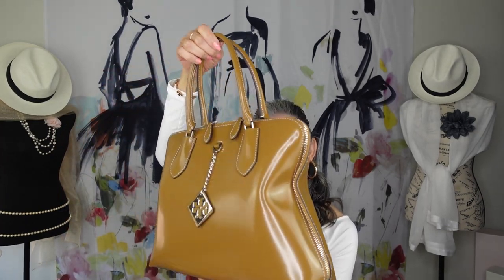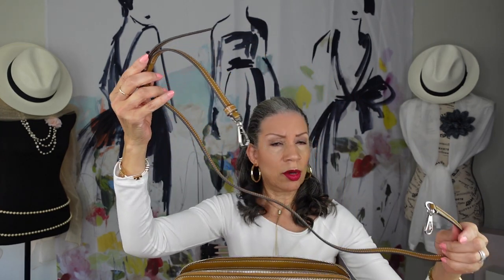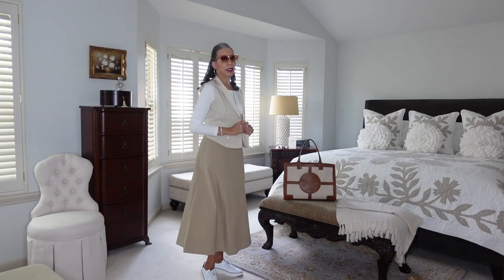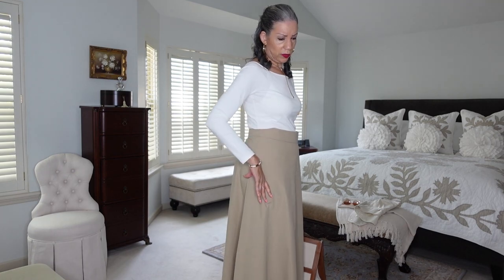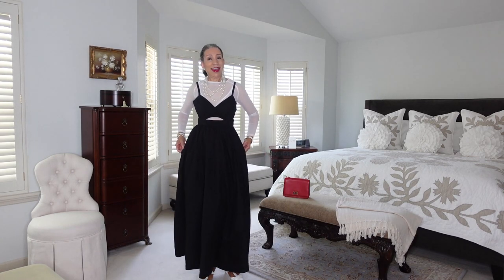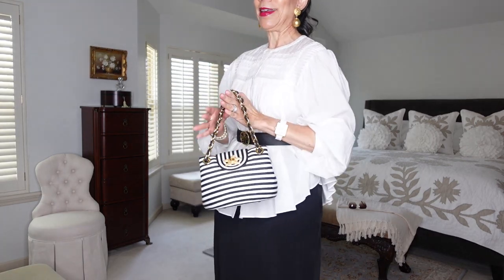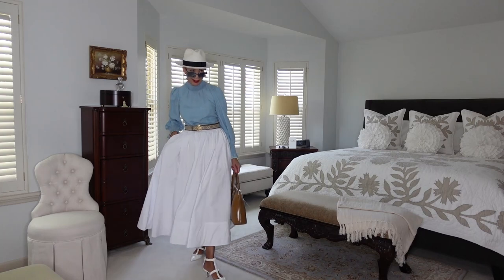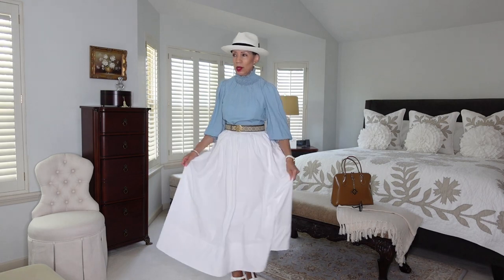Seasonal Staples For Spring That Can Be Worn In Summer Too!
This video features some new spring additions to my wardrobe that I will also wear for summer.  They are classic pieces that will enhance my wardrobe and increase my style options.

Lipstick of the day (104 Bright Raspberry)

Banana Republic: (White blouse is from last year)
Boatneck Top
Black Sundress
Laurel Poplin White skirt
BR Factory Tan Skirt

🎀Ladies, the blue chambray blouse in the finale look is by Vince Camuto not INC🎀

Chico's Black Skirt

Amazon Mesh Top

Tory Burch Polish Swing Satchel

Tory Burch Belt/Monogram

White INC shoes
(Ladies these shoes do come in black & tan also)

Cole Haan Tennis

00:00 Greeting/intro/Lipstick of the day & nail polish
03:02 Topic/Tory Burch Handbag/INC Shoes
13:02 Casual Look/tan skirt
18:23 Black sundress/mesh top
24:35 Black Chicos skirt styling
29:01 Full White skirt styling